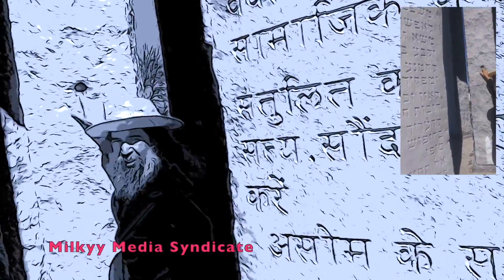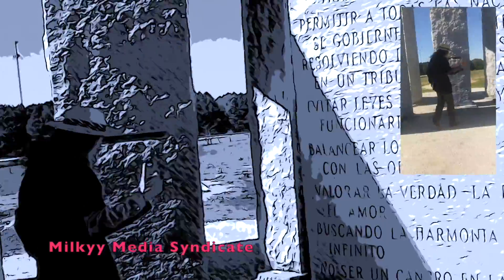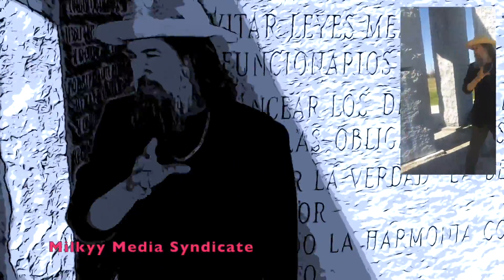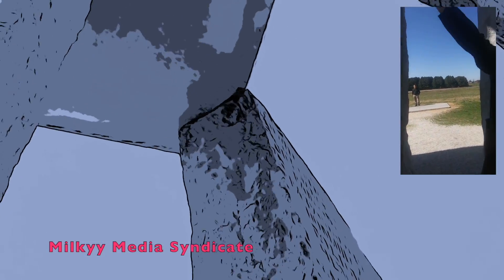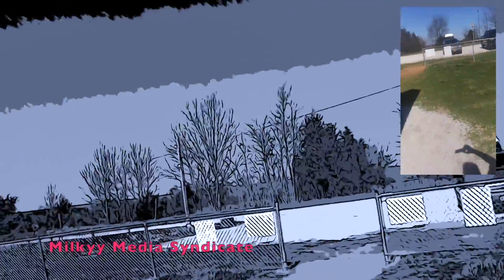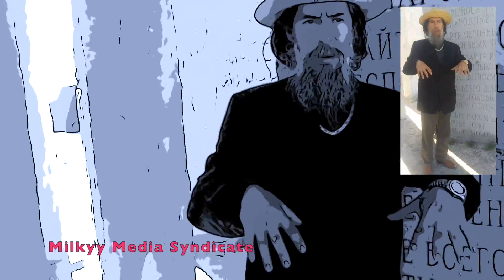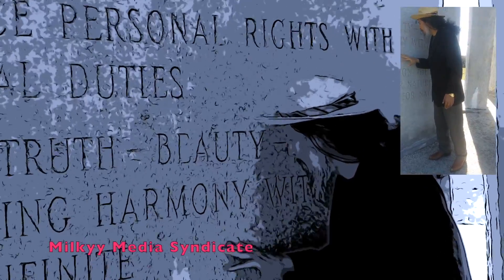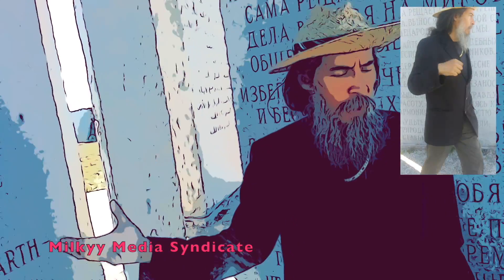Georgia Guidestones | explore the mysterious monument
Georgia Guidestones PHYSICAL DATA 1. OVERALL HEIGHT – 19 FEET 3 INCHES [5.87 m].        2. TOTAL WEIGHT – 237,746 POUNDS [107,840 kg].        3. FOUR MAJOR STONES ARE 16 FEET, FOUR INCHES [4.98 m] HIGH, EACH WEIGHING AN AVERAGE OF 42,437 POUNDS [19,249 kg].        4. CENTER STONE IS 16 FEET, FOUR- INCHES [4.98 m] HIGH, WEIGHS 20,957 POUNDS [9,506 kg].        5. CAPSTONE IS 9-FEET, 8-INCHES [2.95 m] LONG, 6-FEET, 6-INCHES [1.98 m] WIDE; 1-FOOT, 7-INCHES [0.48 m] THICK. WEIGHS 24,832 POUNDS [11,264 kg].        6. SUPPORT STONES (BASES) 7-FEET, 4 INCHES [2.24 m] LONG 2-FEET [0.61 m] WIDE.           1 FOOT, 4-INCHES [0.41 m] THICK, EACH WEIGHING AN AVERAGE OF 4,875 POUNDS [2,211 kg].        7. SUPPORT STONE (BASE) 4-FEET, 2½ INCHES [1.28 m] LONG, 2-FEET, 2-INCHES [0.66 m] WIDE, 1-FOOT, 7-INCHES [0.48 m] THICK.           WEIGHT 2,707 POUNDS [1,228 kg].        8. 951 CUBIC FEET [26.9 m³] GRANITE.Yoko Ono said the inscribed messages are "a stirring call to rational thinking", while Wired stated that unspecified opponents have labeled them as the "Ten Commandments of the Antichrist".[2]The guidestones have become a subject of interest for conspiracy theorists. One of them, an activist named Mark Dice, demanded that the guidestones "be smashed into a million pieces, and then the rubble used for a construction project",[10] claiming that the guidestones are of "a deep Satanic origin", and that R. C. Christian belongs to "a Luciferian secret society" related to the New World Order.[2] At the unveiling of the monument, a local minister proclaimed that he believed the monument was "for sun worshipers, for cult worship and for devil worship".[5] Conspiracy theorist Jay Weidner has said that the pseudonym of the man who commissioned the stones – "R. C. Christian" – resembles Rose Cross Christian, or Christian Rosenkreuz, the founder of the Rosicrucian Order.[2]One interpretation of the stones is that they describe the basic concepts required to rebuild a devastated civilization.[2] Author Brad Meltzer notes that the stones were built in 1979 at the height of the Cold War, and thus argues that they may have been intended as a message to the possible survivors of a nuclear World War III. The engraved suggestion to keep humanity's population below 500 million could have been made under the assumption that war had already reduced humanity below this number.[11] › historic-sites-trails-toursKnown as America's Stonehenge, this 19-foot high monument displays a 10-part message espousing the conservation of mankind and future generations in 12 ...Nobody Knows How to Interpret This Doomsday Stonehenge › smart-news › nobo...In Elbert County, Georgia there's a set of stones called the Georgia Guidestones. They were put there in 1979, with a set of ten guidelines, ...The Georgia Guidestones dominate the highest elevation in the county, which is located in the northeastern Piedmont section of the state A mysterious monument meant to be a guide into "an Age of Reason.".Georgia Guidestones — mysterious instructions for the post ... › Other › Feature PostThe American Stonehenge ... On a barren field in Georgia, US, five granite slabs rise in a star pattern. Each of them weighs over 20 tons and on top of them, ...American Stonehenge: Monumental Instructions for the Post › Science › DiscoveriesThe Georgia Guidestones may be the most enigmatic monument in the US: huge slabs of granite, inscribed with directions for rebuilding ...Georgia Guidestones: 10 Weird Things You've Got To Know › day-097-georgia-guide...The Georgia Guidestones Inscription · Maintain humanity under 500,000,000 in perpetual balance with nature. · Guide reproduction wisely — improving fitness and ...Georgia Guidestones: Inside The Mysteries Of The American ... › georgia-guidestonesSometimes called the “American Stonehenge,” the Georgia Guidestones are just as mysterious as their name suggests. These massive slabs arranged ...The Georgia Guidestones - Elbert County Chamber of ... › ... › Historic SitesThe Georgia Guidestones is probably the most unusual monument ever produced in the Elberton area. Not only is its massive size larger than any single other ...Georgia Guidestones in Elberton Georgia › georgia-guidestonesGeorgia Guidestones Experience this amazing large granite monument in Elbert County, Georgia, USA. A message comprising ten guides is inscribed on the ...The Georgia Guidestones: America's Stonehenge, These giant stones were set up on a hillside outside, of all places, Atlanta in 1980. The man who had them built remains unknown, as does the ...